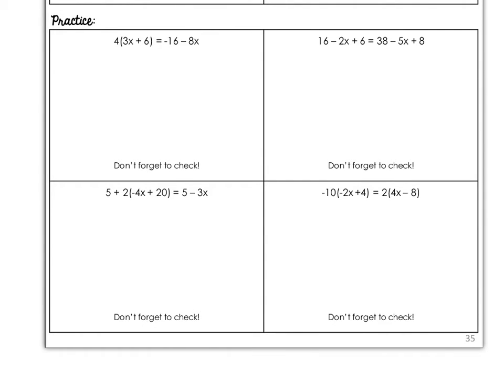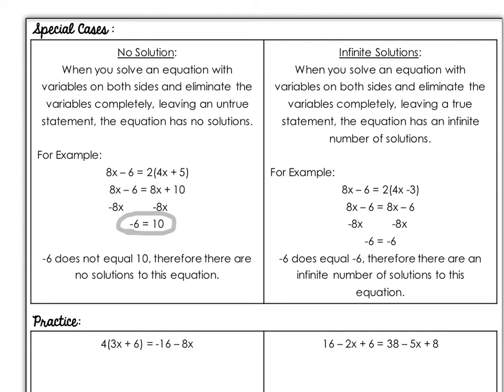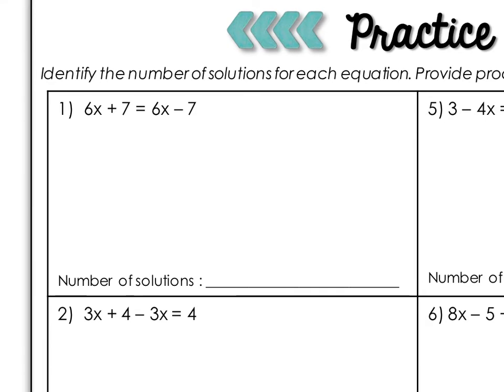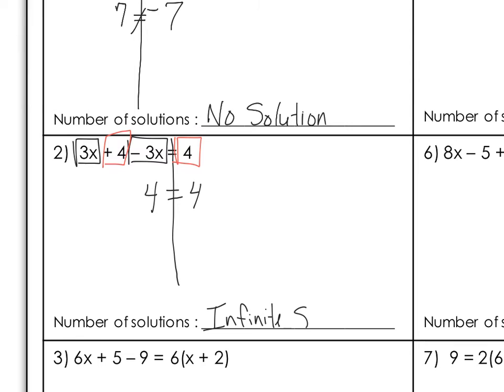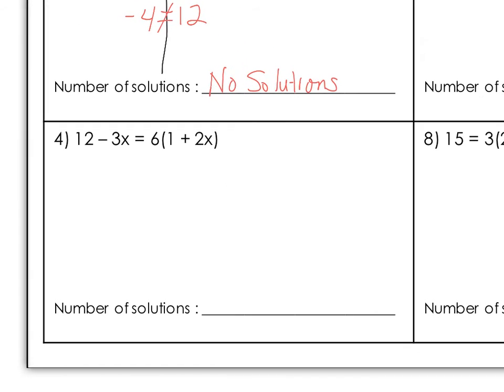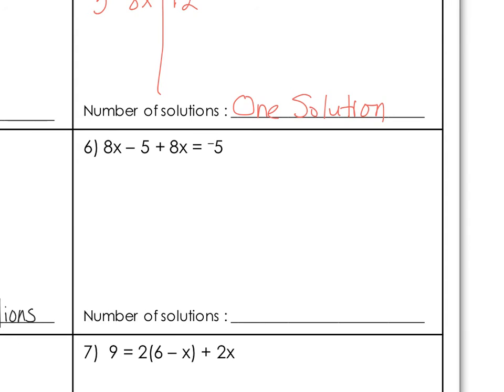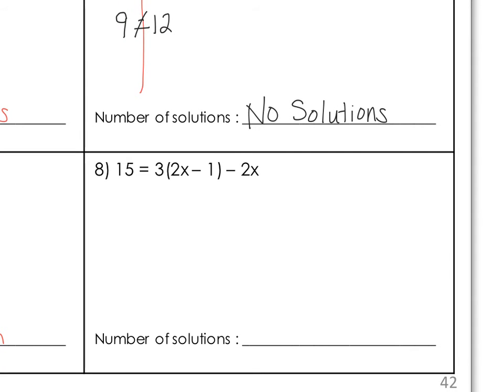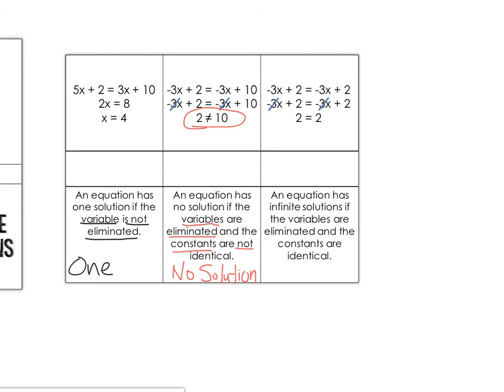Special Case Video Notes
Mr. Noll goes over what Special Case equations look like and how to solve them and make sense of the solution.